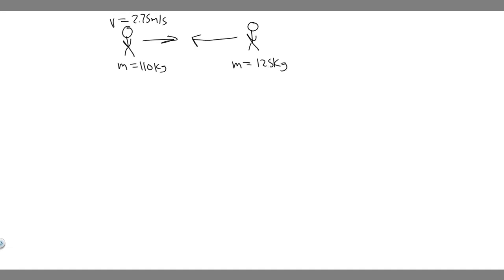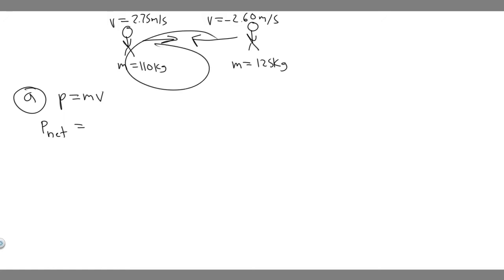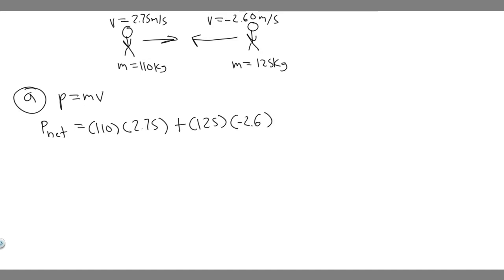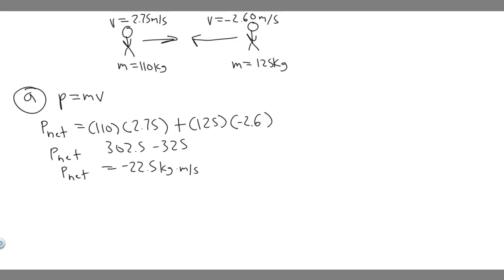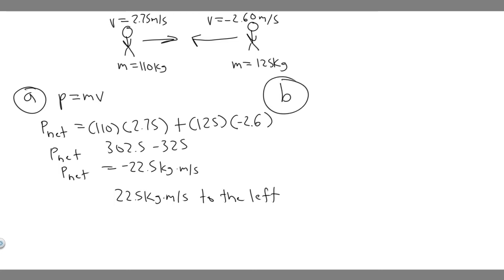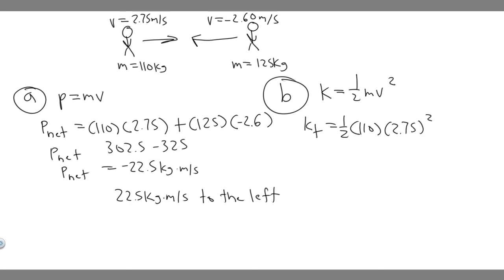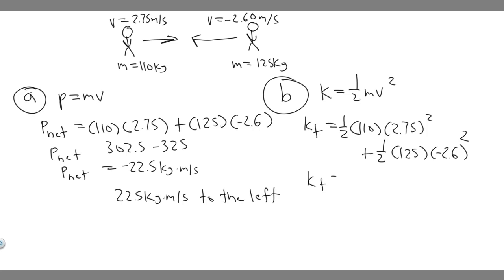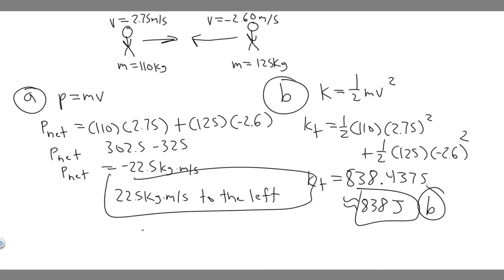One 110kg football lineman is running to the right at 2.75m/s while another 125kg lineman is running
One 110 kg football lineman is running to the right at 2.75 m/s while another 125 kg lineman is running directly toward him at 2.60 m/s. What are (a) the magnitude and direction of the net momentum of these two athletes, and (b) their total kinetic energy? .